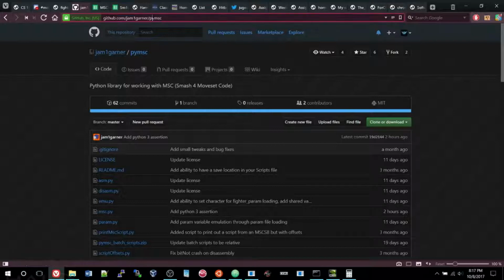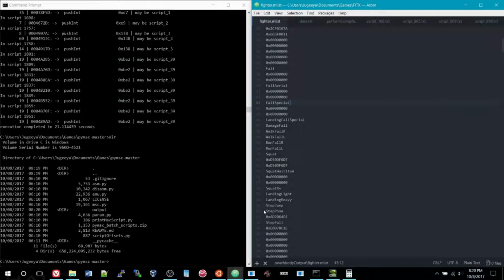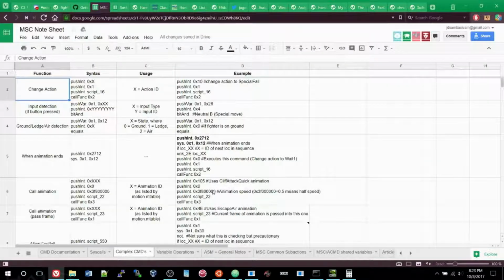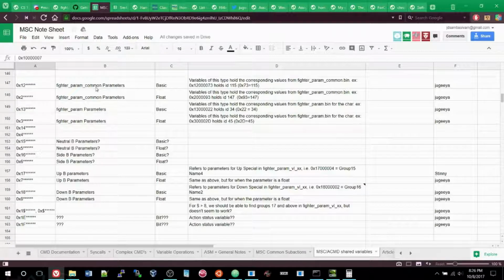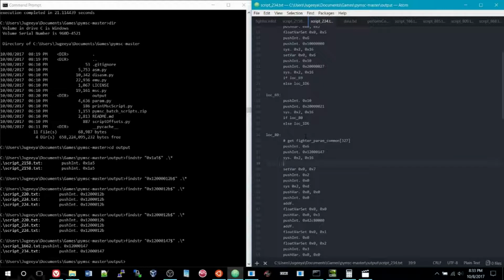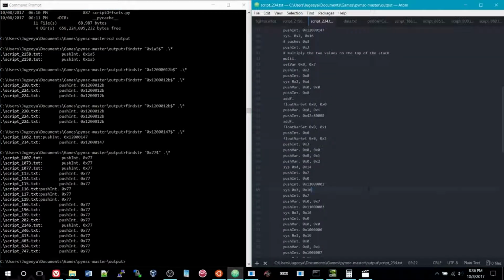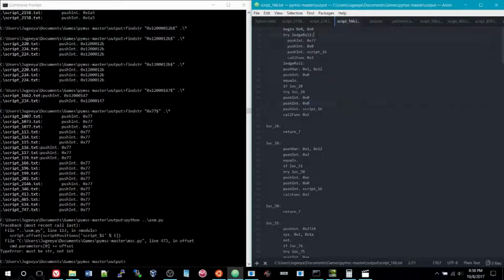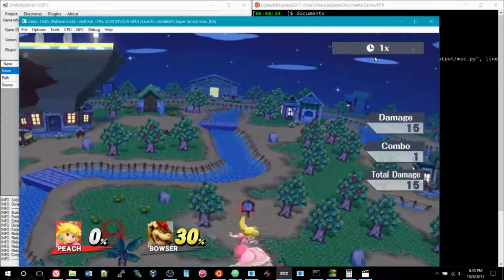PyMSC Tutorial: Changing animations, actions, and parameters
A tutorial on how to use PyMSC to find important scripts and edit them for powerful effects. Timestamps for different sections:

Disassembly: 00:00
Finding and changing animations: 03:00
Finding and editing parameters: 08:36
Finding and changing actions: 13:43
Display of working mods: 19:00